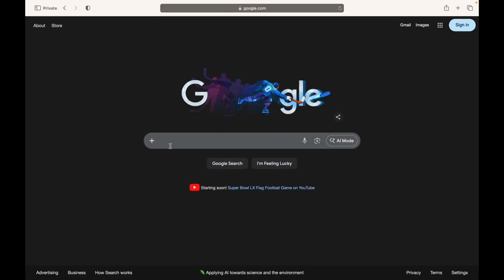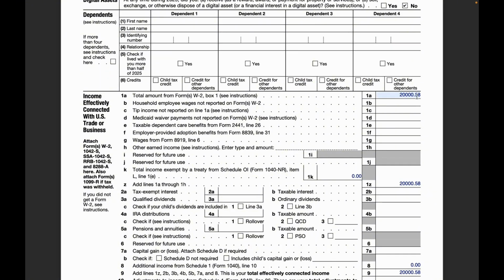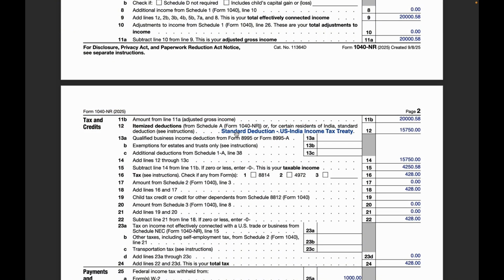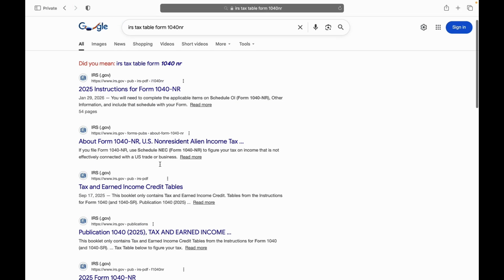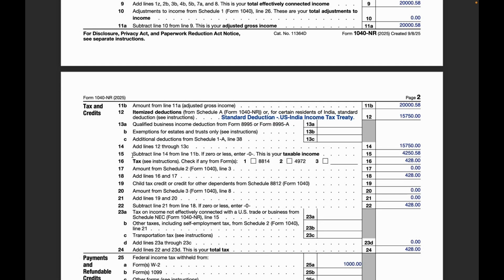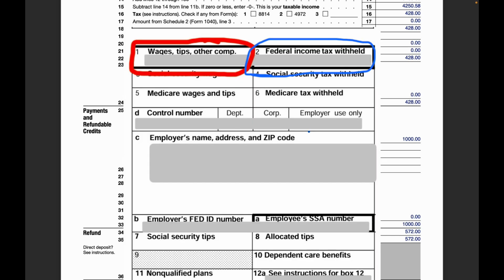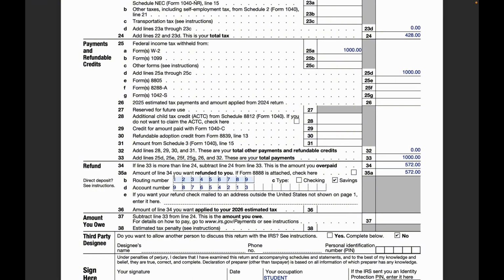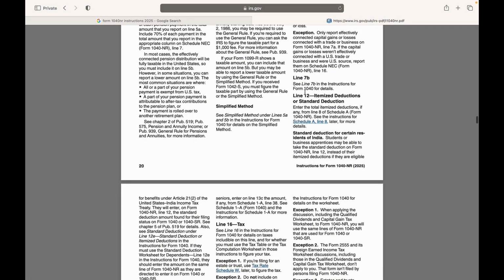How to File Form 1040-NR with W-2 Income? | F-1 Tax Filing EXPLAINED | Part 7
If you’re an international student on F-1 visa and earned income through a job in the USA, your federal tax return is filed using Form 1040-NR.

In Part 7 of the series EXPLAINED, we will walk through Form 1040-NR step by step, focusing only on W-2 income.

⚠️ This video covers:
- F-1 visa holders
- Non-resident federal tax filing
- W-2 income only

❌ This video does NOT cover:
 • Interest or dividend income
 • 1099 or freelance income
 • State tax filing